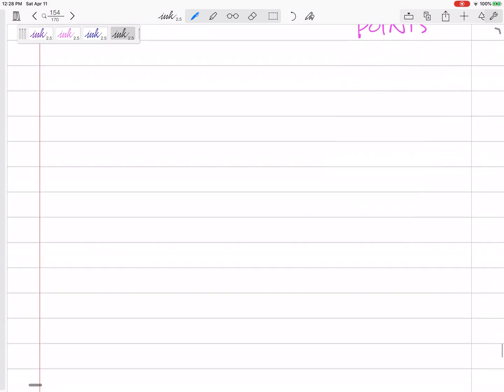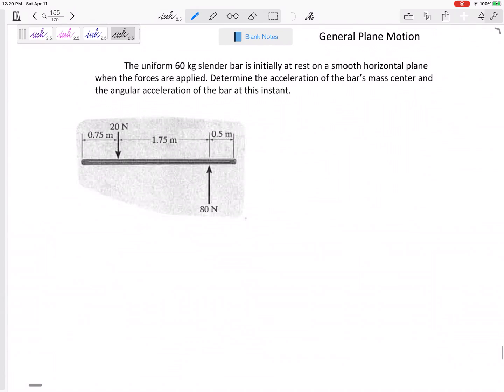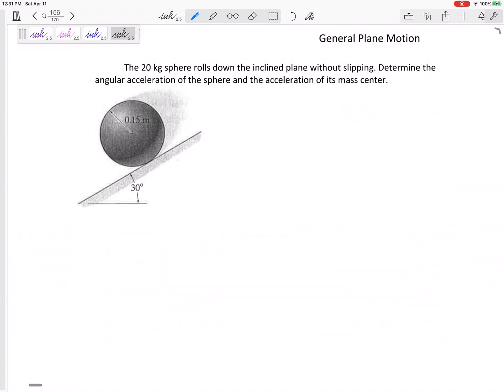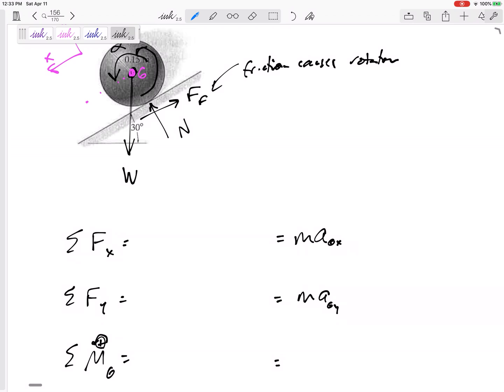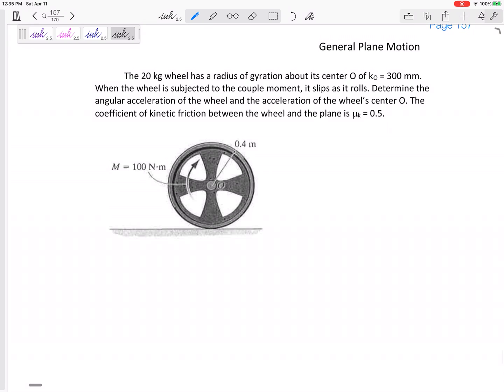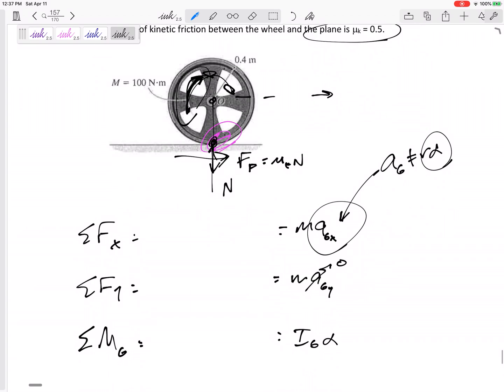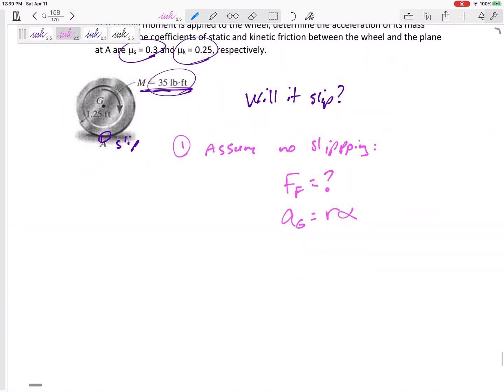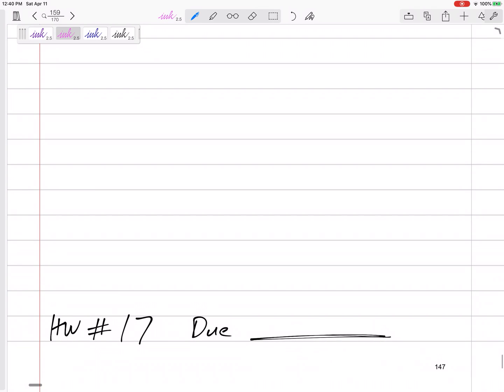Dynamics - An overview of General Plane Motion